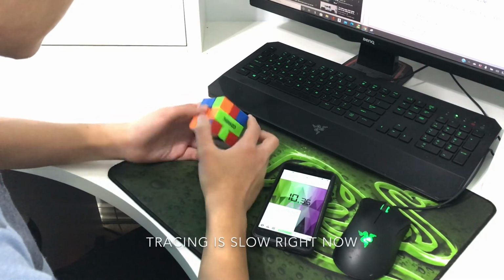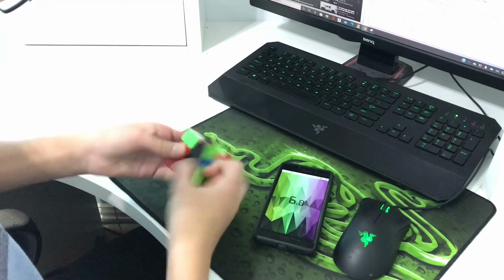I Learned Square-1 CSP! (8.90 PB ao5)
T A K E   N O T E S

Sorry it's a bit blown out lol

PB Average by .01 lol, first PB ao5 in almost a month

Time List:
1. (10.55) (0,-1)/ (0,3)/ (6,-3)/ (4,-2)/ (0,-3)/ (5,-3)/ (-3,0)/ (-2,-1)/ (2,0)/ (5,0)/ (6,-2)
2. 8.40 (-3,5)/ (0,3)/ (-5,1)/ (3,0)/ (-3,0)/ (3,0)/ (0,-4)/ (-3,-3)/ (1,0)/ (0,-4)/ (2,0)/ (2,0)/ (2,0)
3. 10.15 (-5,0)/ (-1,-4)/ (3,0)/ (0,-3)/ (-2,-2)/ (3,-3)/ (-4,0)/ (-3,-3)/ (-2,0)/ (5,0)
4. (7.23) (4,0)/ (0,-3)/ (-3,0)/ (2,-1)/ (6,-3)/ (0,-3)/ (3,-5)/ (0,-3)/ (0,-1)/ (4,0)/ (-4,-4)/ (0,-5)/ (2,0)/ (4,0)
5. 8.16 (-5,0)/ (6,0)/ (-3,0)/ (-4,-1)/ (-5,-2)/ (0,-3)/ (-1,0)/ (3,0)/ (-3,0)/ (0,-3)/ (6,0)/